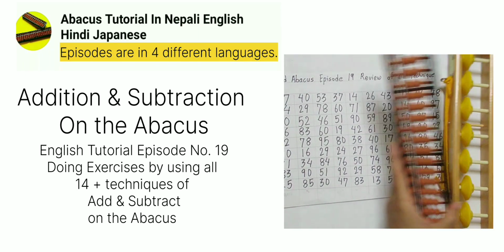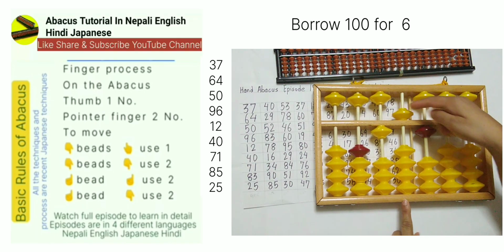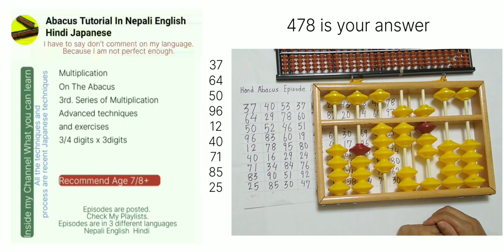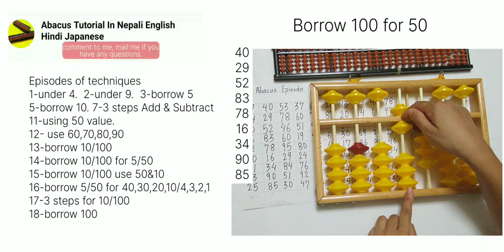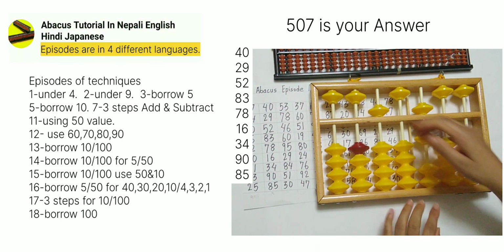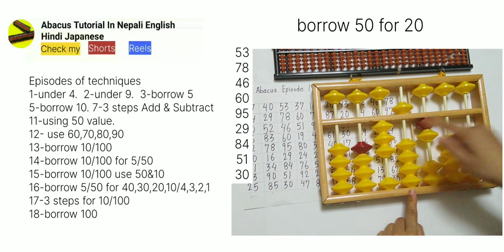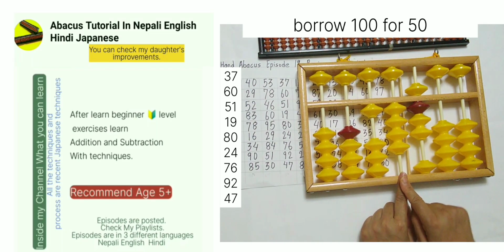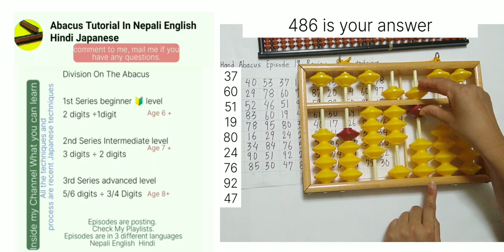Abacus Add and Subtract English Tutorial Episode No. 19 Exercises by using all 14 techniques.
1st series numbers ÷1 digit

2nd series Numbers ÷ 2 digits

3 digits x 2 digits,
3 digits x 3 digits,
4 digits x 2 digits
Multiplication English tutorial
3 digits x 2 digits

1st series.